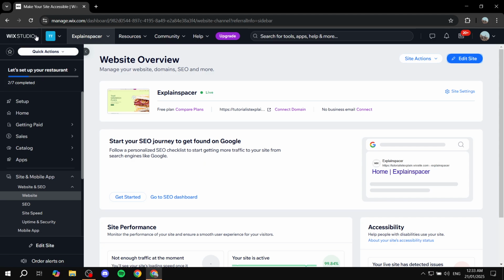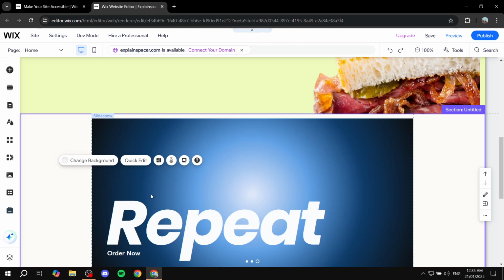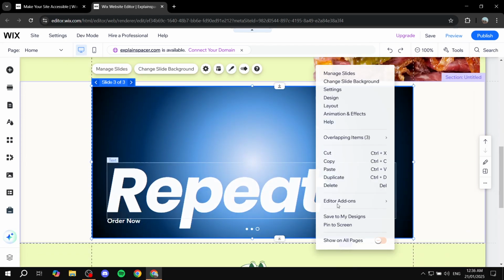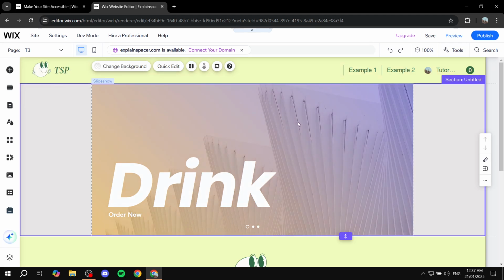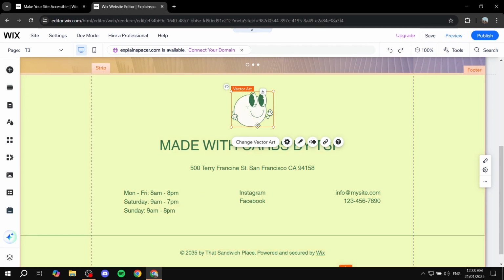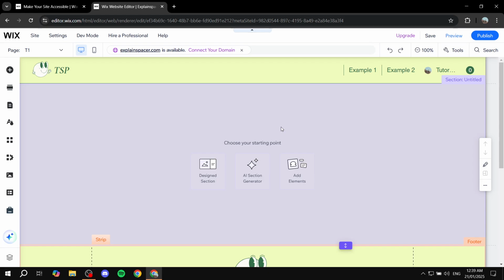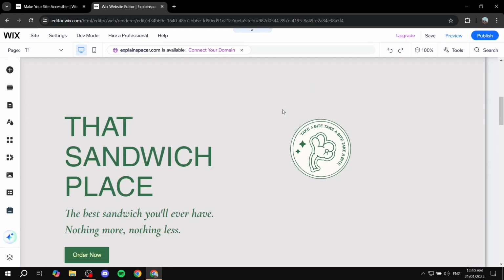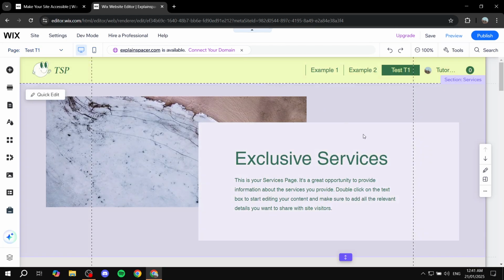How to Copy a Wix Element from One Page to Another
If you are looking for a video about How to Copy a Wix Element from One Page to Another, here it is!